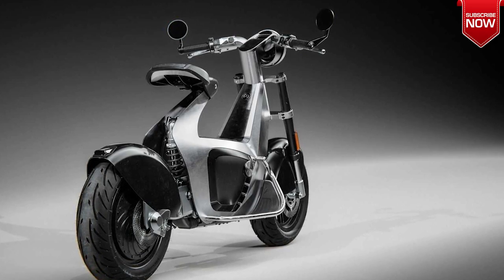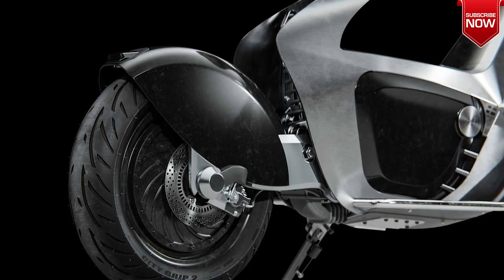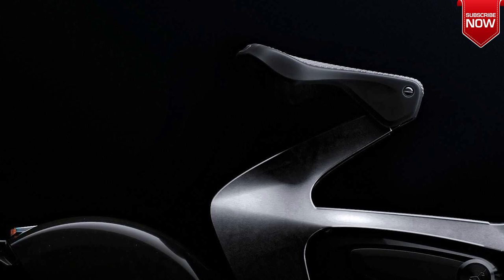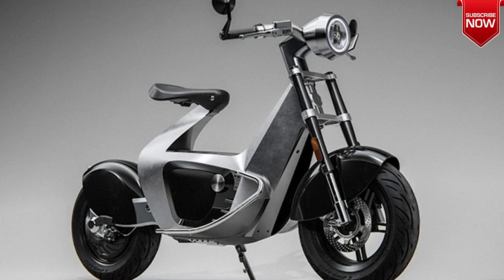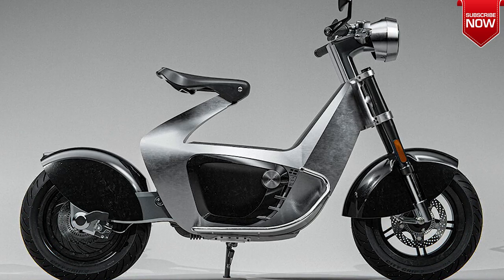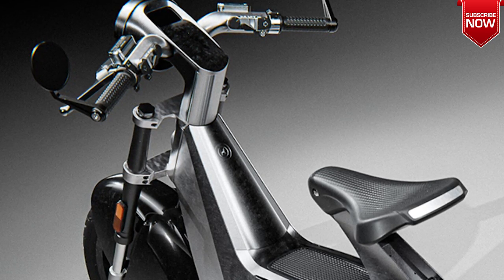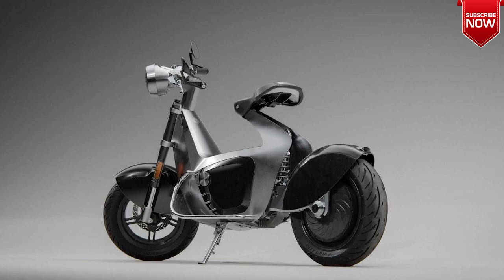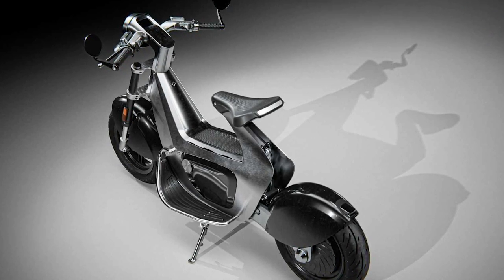Stilride Unveils the Final Model of Its Steel Sheet Origami E-Scooter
The article highlights the Stilride 1, an innovative and stylish electric motorcycle built using eco-friendly construction methods and origami-inspired steel folding technology.